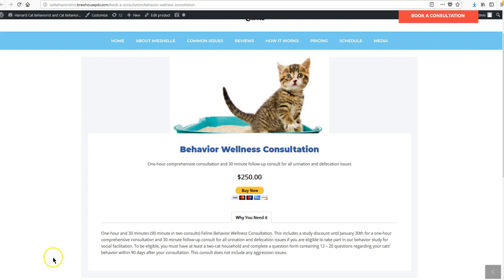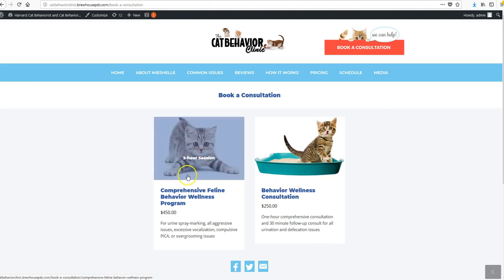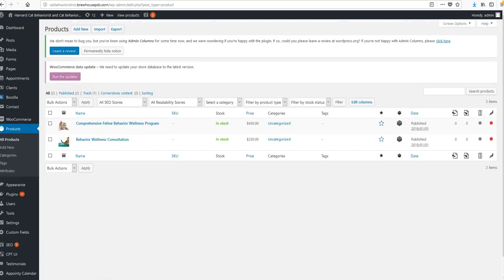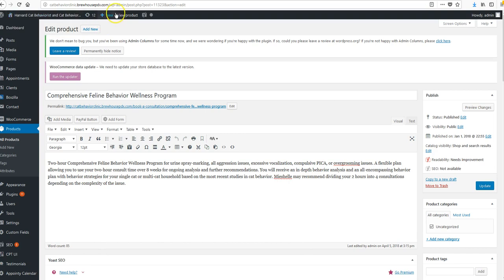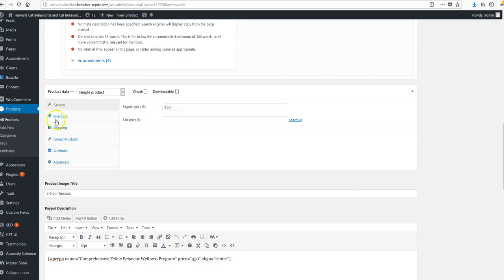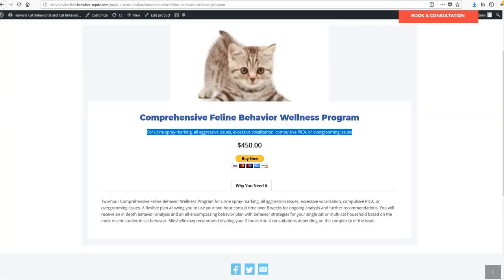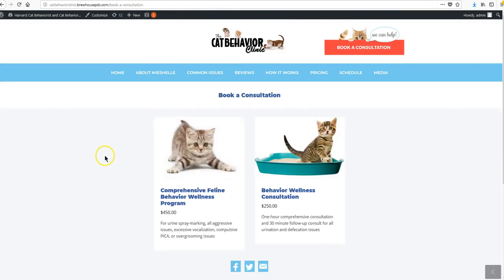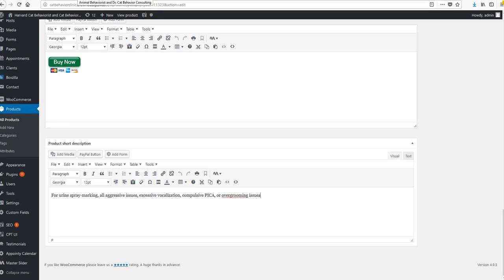cat clinic website edit products